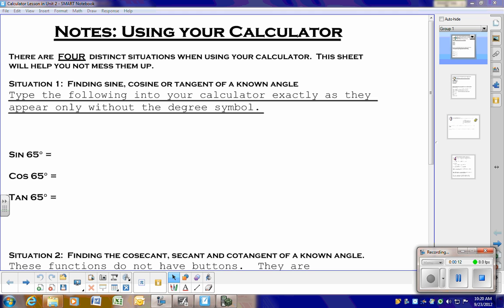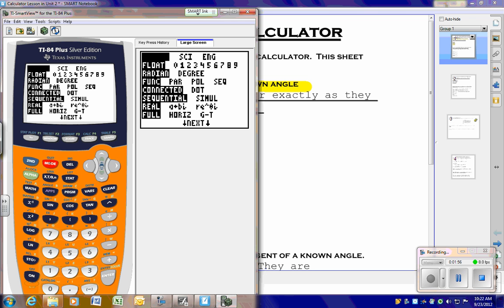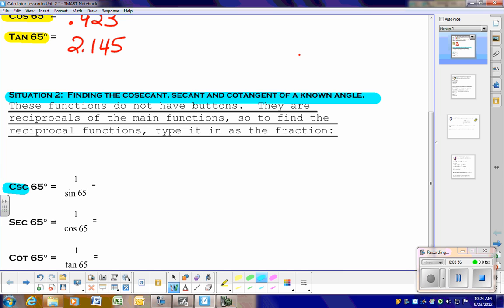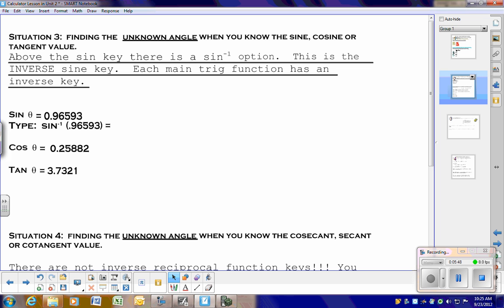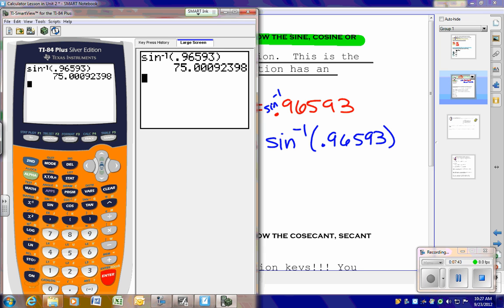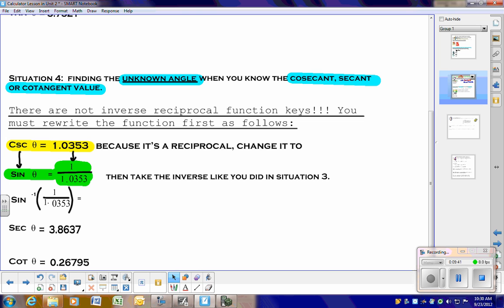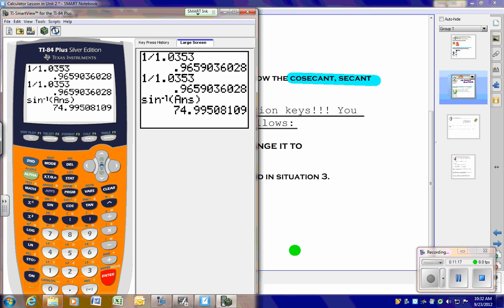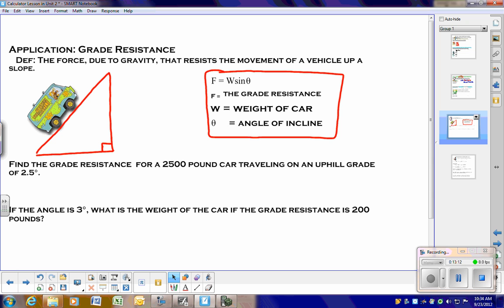Lesson 3 for Trig Unit 2 Calculator Use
IGNORE THE ENDING COMMENTS ABOUT THE HOMEWORK PAGE.  I have changed the worksheet since making the video.  Thanks.